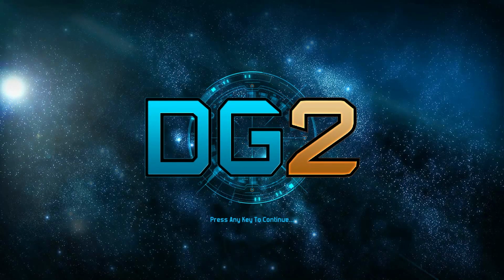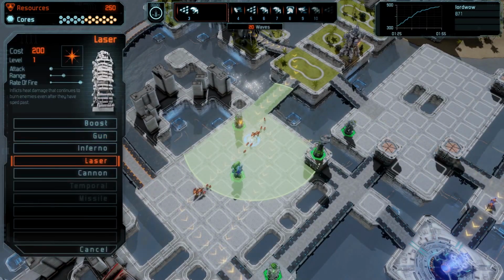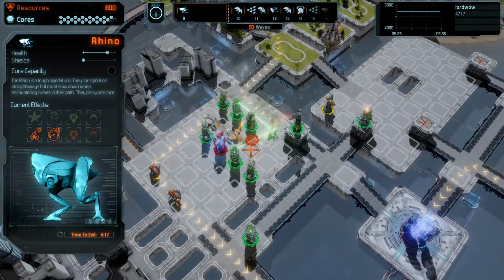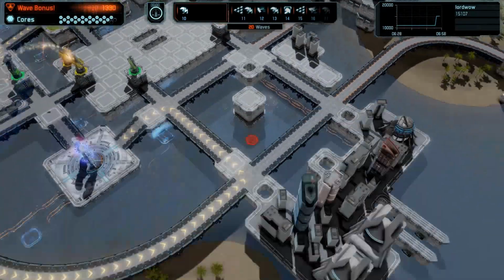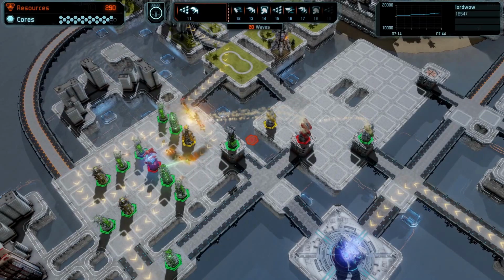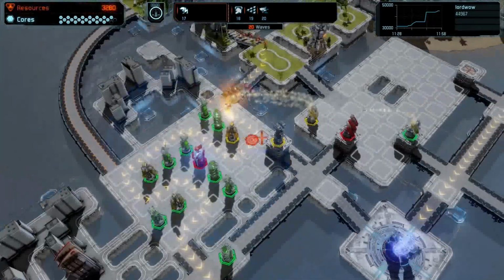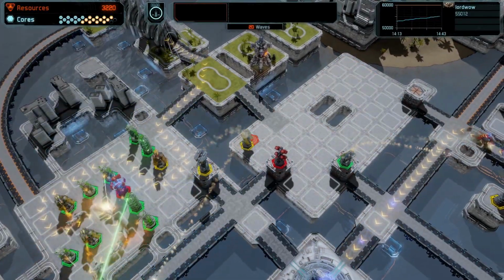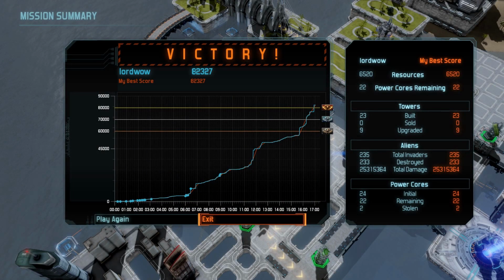Let's Play - Defense Grid 2 (Closed Beta) - Part 2 - Refuge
A play-through of the second map of Defense Grid 2's Closed Beta, Refuge. I thought it was a perfect playthrough, but I missed some sneaky racers right around the 3:45 mark. A gold playthrough nonetheless!